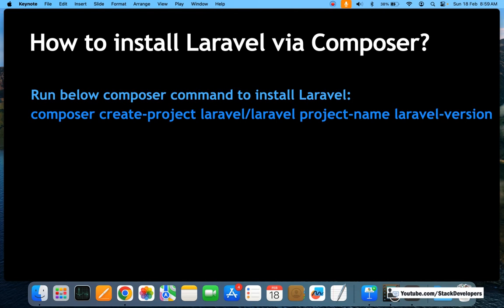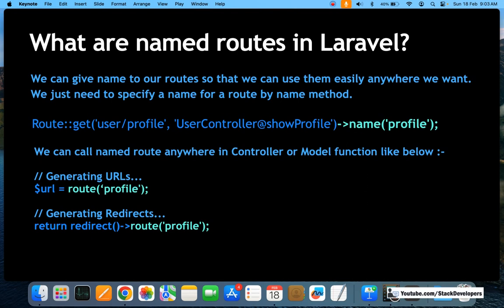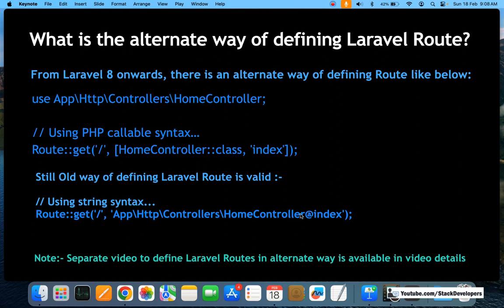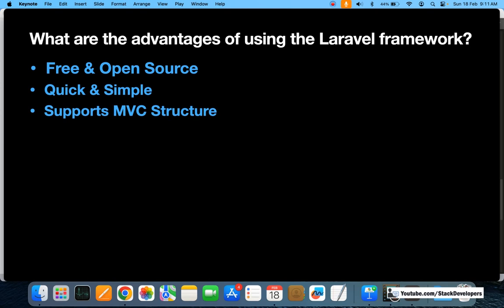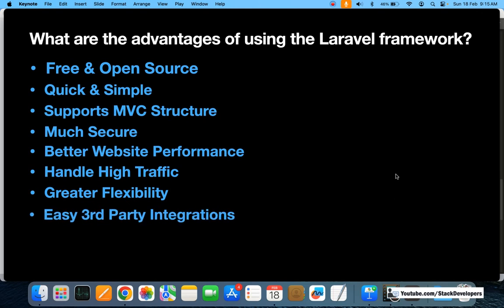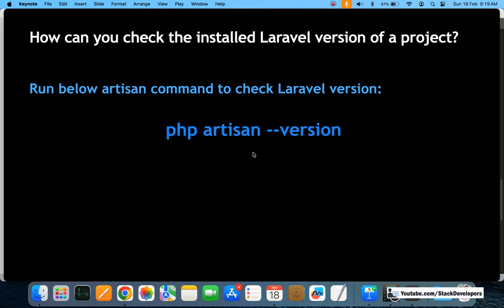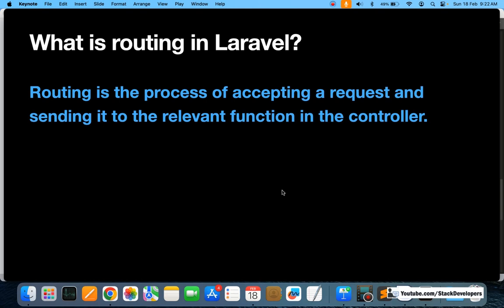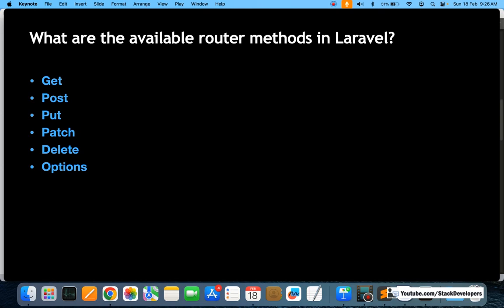Laravel Interview Questions #3 | Laravel Basic Questions | Laravel Fresher Interview Questions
Welcome to Part 3 of the Laravel Interview Series of 2024-25 Edition in which we will cover Basic and advanced levels of Laravel Interview Questions and Answers.

In this video, we will cover the basic Laravel interview questions having the chance of 3/5. Some of the questions are very important that the Interviewer can definitely ask so watch it carefully.

Some of the questions are practically solved to give a better idea to the students.

Reference Links for Laravel Questions and Answers:-

Links for the Installation of Laravel 8 / Laravel 9 / Laravel 10:-